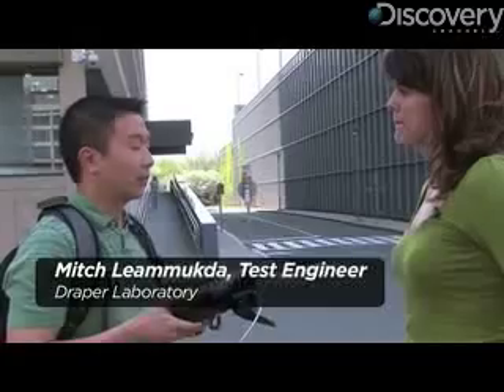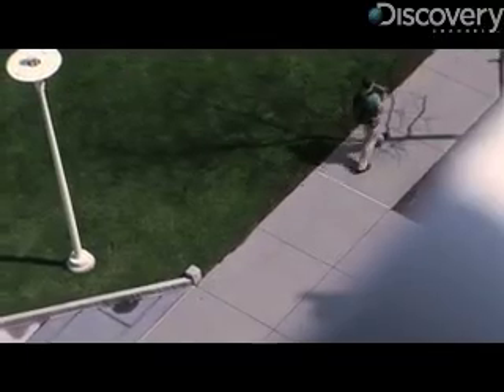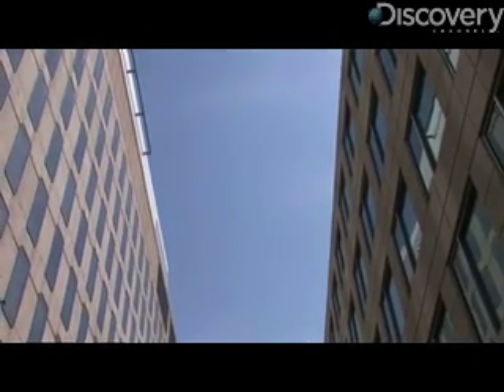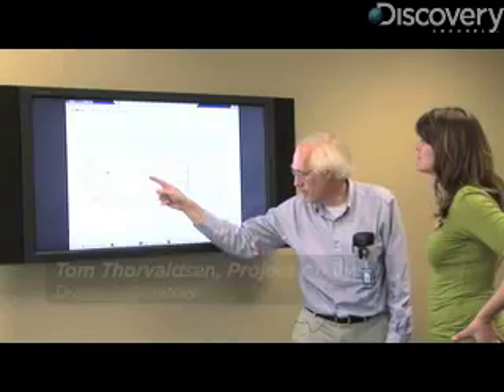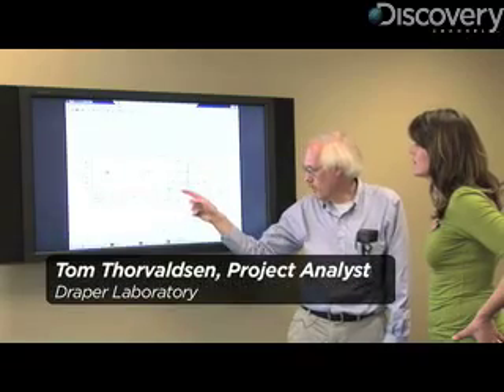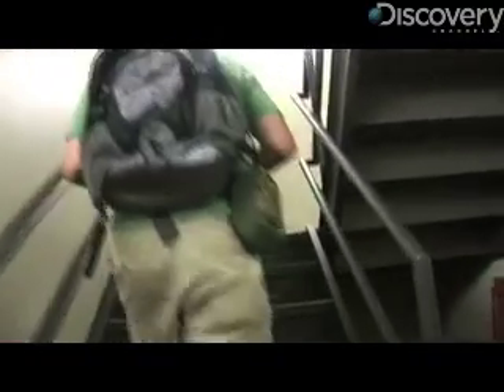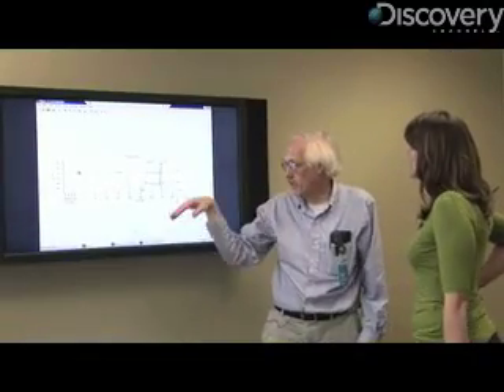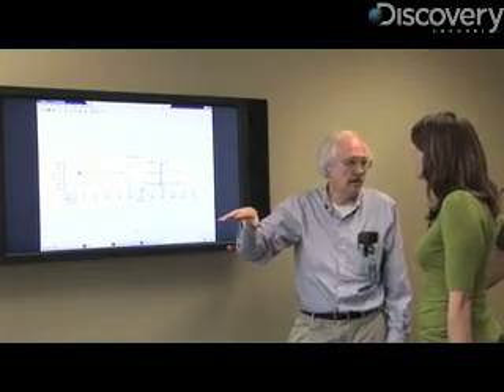Personal Navigation System Pinpoints People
Discovery-News.com: GPS can only do so much when it comes to pegging a specific location. Tracy Staedter finds out about the new tracking device Draper Labs has developed that can penetrate buildings and tunnels.